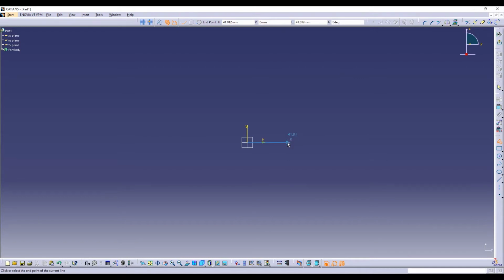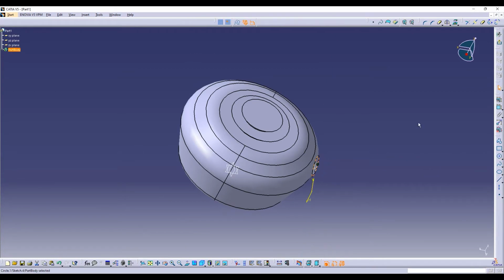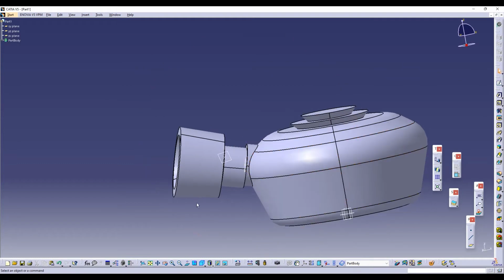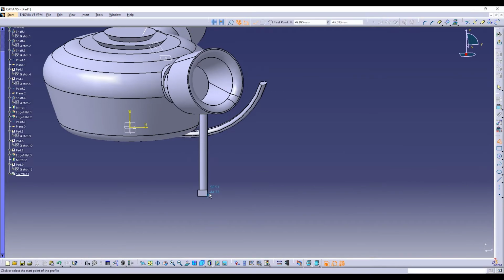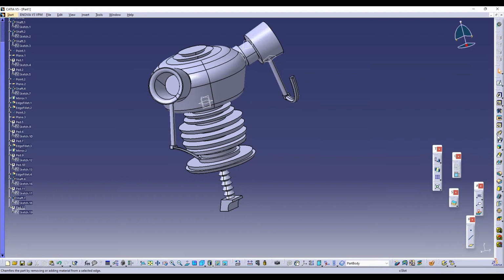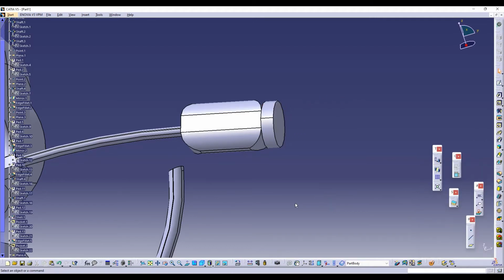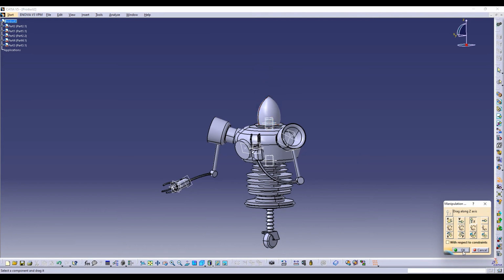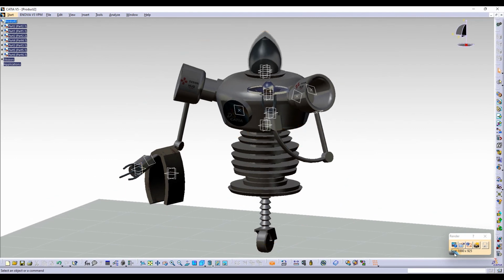robot design software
robot design software for restaurant work

DESIGN(AutoCAD, CATIA V5, NX CAD) - ANALYSIS(ANSYS) - CAM(NX CAM) -- CAD / CAM / CAE
How to install CATIA V5 crack in windows 10 /8.1 /7

CATIA V5 R21 Car alloy and wheel design easy steps

AutoCAD 3d Tutorial 2021 Plug Wrench
AutoCAD 3d tutorial 2020 exercise 2 हिन्दी holder pivot
Introduction to AutoCAD हिन्दी Ribbon / Workspace / UCS WINDOWS / MAC

IN THIS CHANNEL YOU WILL LEARN:
CATIA car design & assembly / Design in CATIA 2D TO 3D / CATIA Sheet metal / CATIA V5 assembly design
CATIA V5 for beginners / Tutorials design of flange coupling in CATIA v5 / CATIA part modeling / CATIA Surface Modeling / 3D Curve
NX CAD/CAM PART DESIGN / NX CAD/CAM ASSEMBLY / NX CAD DRAFTING / RENDERING / NX CAM
AutoCAD FOR BEGINEERS / AutoCAD 2D Sketch detailing / Drafting / layers in AutoCAD / RENDERING 3D

THANKS,
DESIGN HUB TEAM FOR SUPPORT